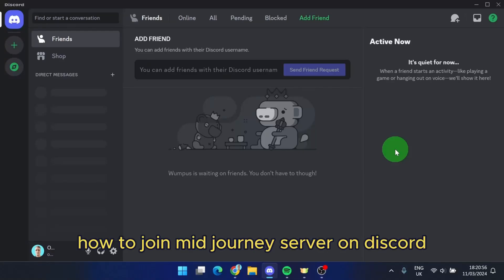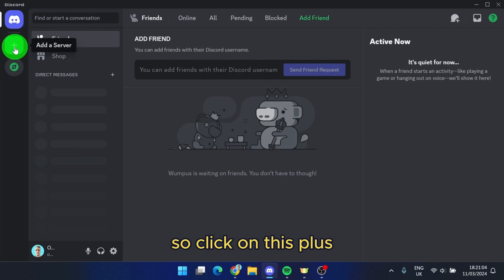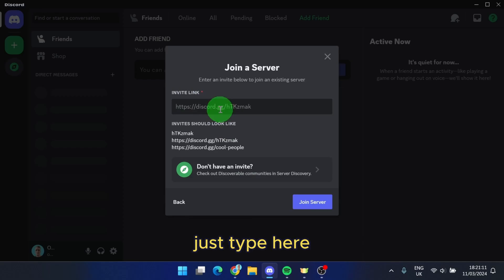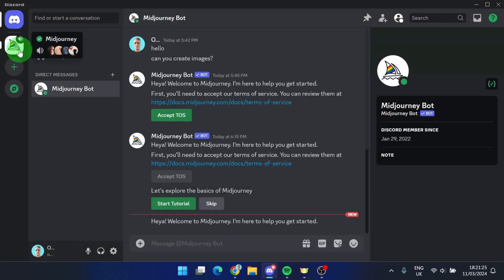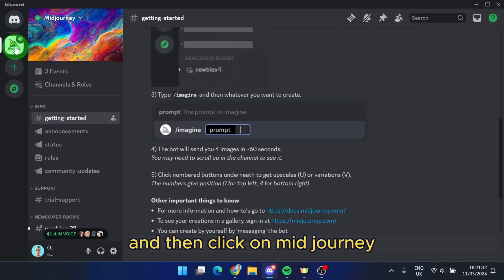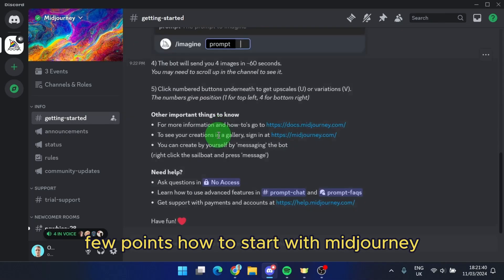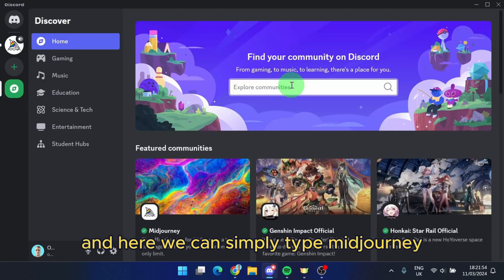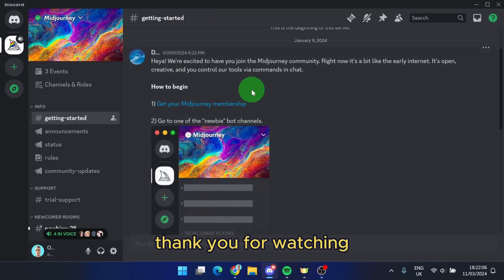How To Join Midjourney Server | Discord (2024)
Learn how to join the Midjourney server on Discord and start creating AI art in just a few seconds! In this quick step-by-step guide, I'll show you how to join the server without an invitation link and set up your Midjourney server.

Midjourney is a generative artificial intelligence program and service created and hosted by the San Francisco-based independent research lab, Midjourney, Inc. Midjourney generates images from natural language descriptions, known as prompts, similar to OpenAI's DALL-E and Stability AI's Stable Diffusion.